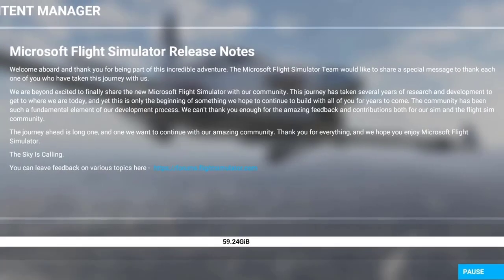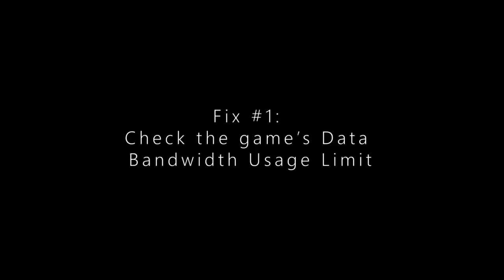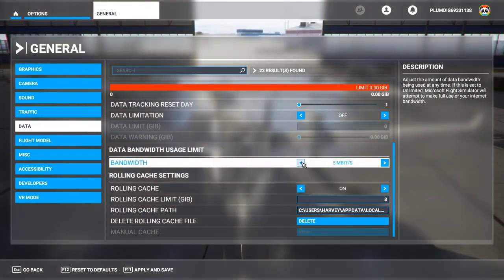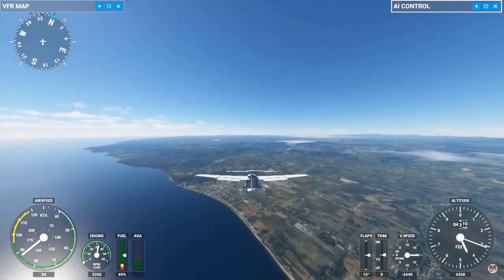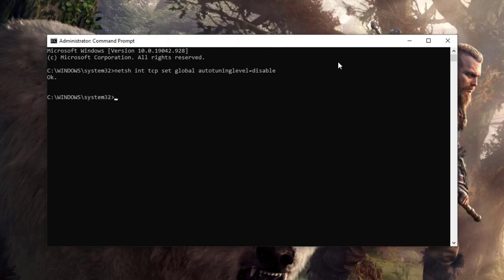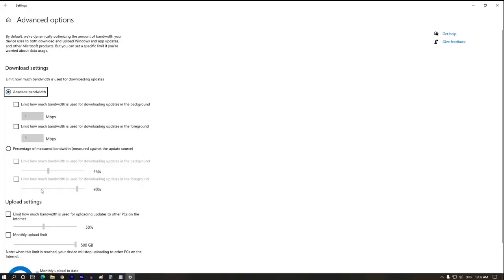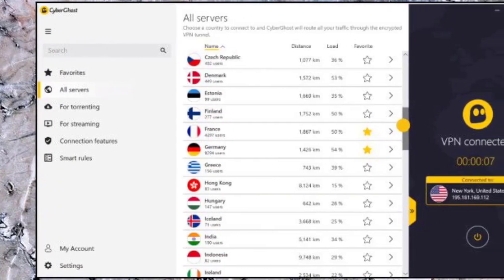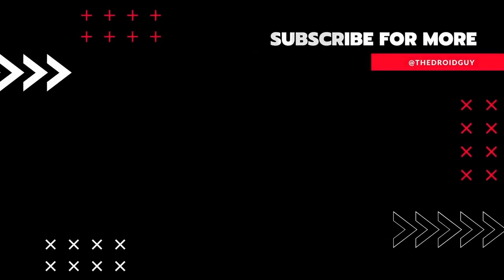How To Fix Microsoft Flight Simulator Slow Download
On this video, we will be showing you how to fix Microsoft Flight Simulator slow download issue.

00:40 Check the game's data bandwidth usage limit
01:08 Restart the game
01:25 Turn off auto-tuning level
01:52 Check delivery optimization settings
02:23 Use a VPN